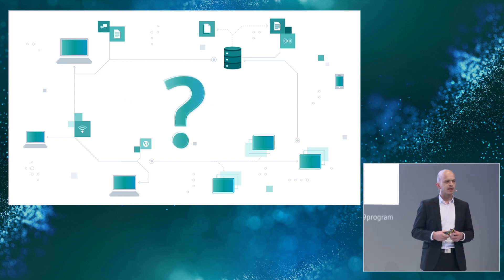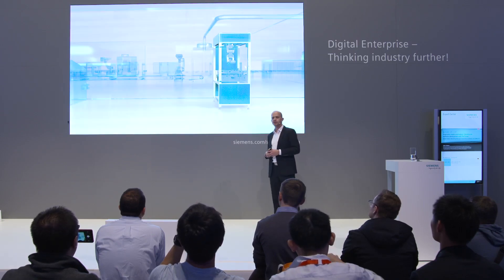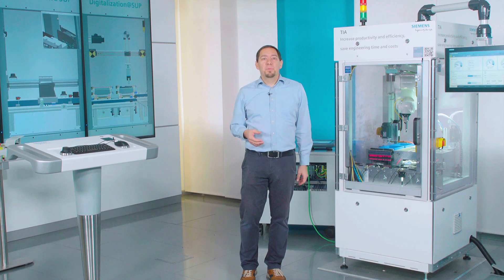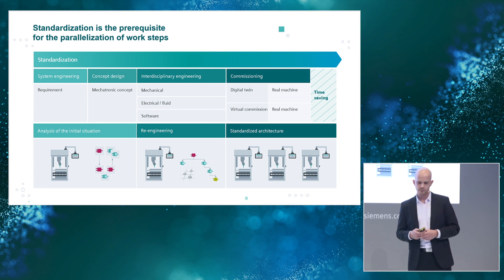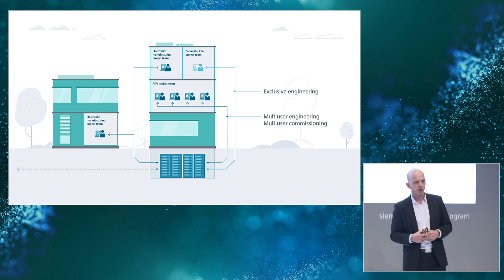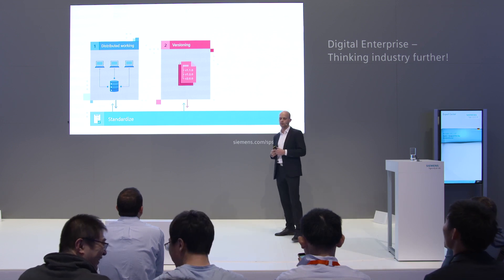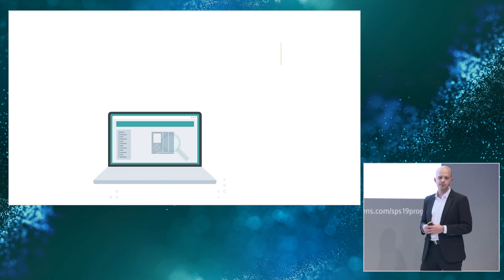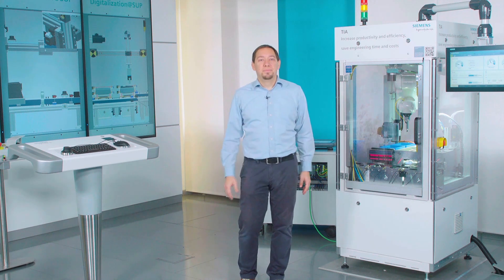Inspiration meets automation: Software development with TIA Portal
Where would we be without inspiration? Inspiration spurs us – opens us to new ideas! Great features in the TIA Portal were inspired by the IT world: Software development teams have long worked in seamless collaboration. The solution for that is Continuous Integration - which basically means "Continuous Optimization of Software Development".
Stefan Kläber, Marketing Manager Automation Software